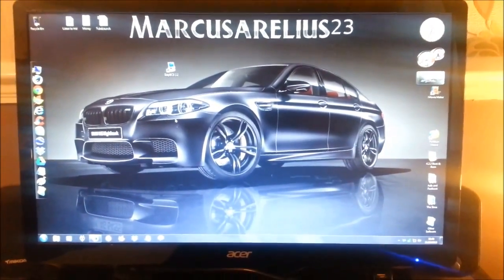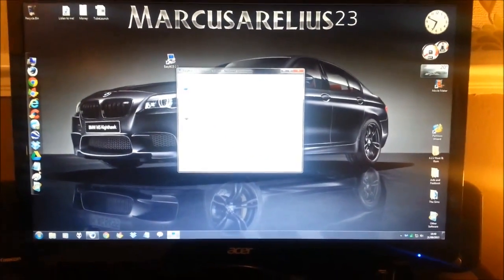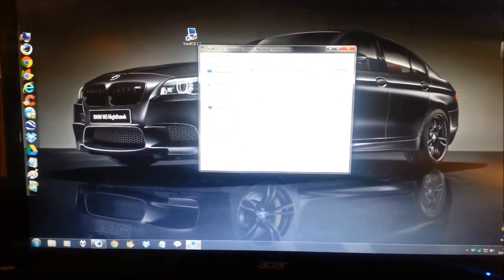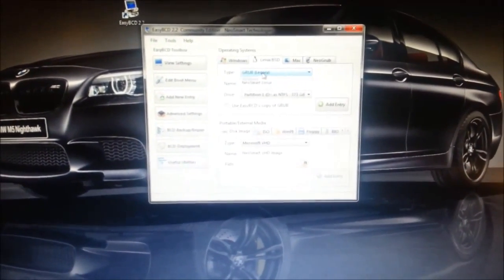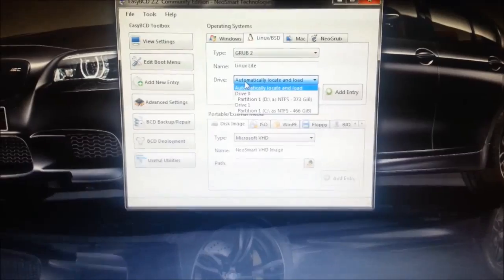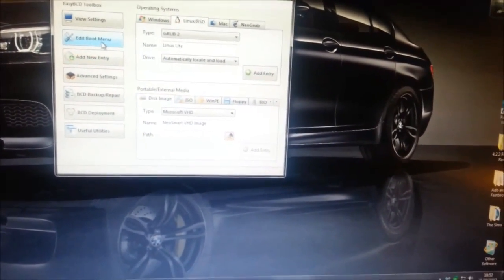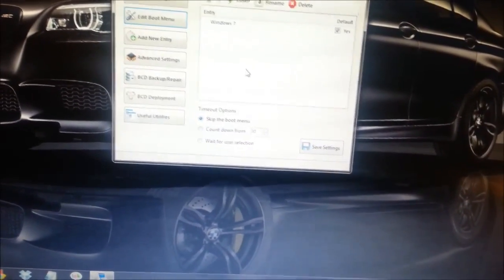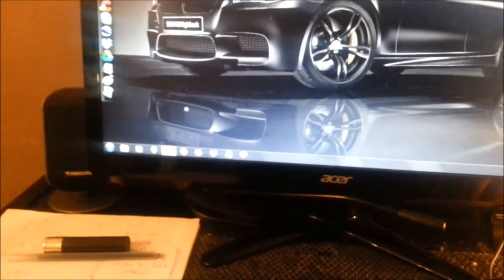How to add Ubuntu / Linux to Windows Boot Menu (Post Install)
This video is for those who have installed Ubuntu or another distribution of Linux as a Dual-boot alongside Windows Vista, 7 or 8 and after the install you reboot your machine and it boots right back into Windows without giving you the option to choose Windows or Ubuntu / Linux.
I will show you how you can add your new Linux OS to the Windows Boot-loader in order to then choose Windows or Linux to boot into.

The software I use in this video is EasyBCD